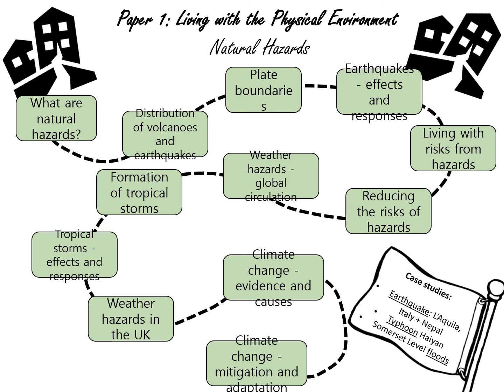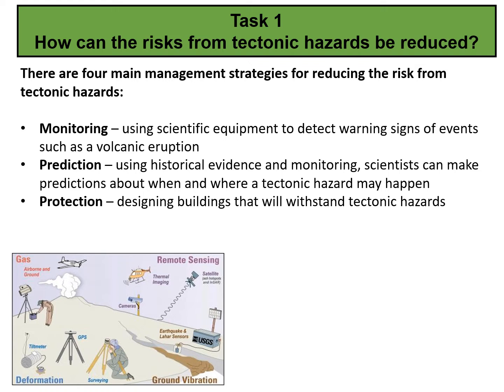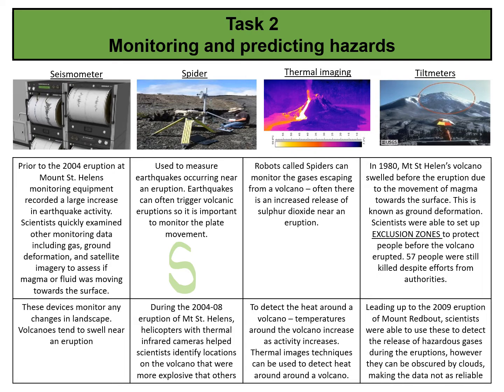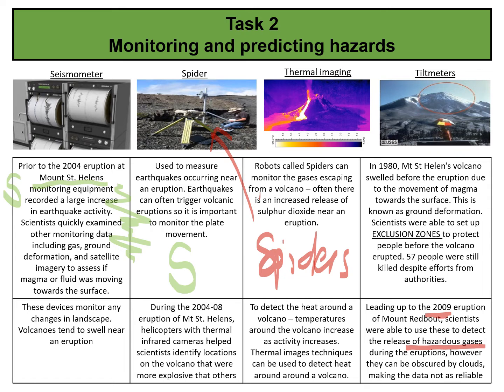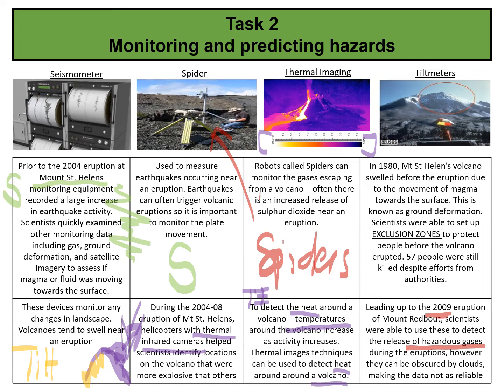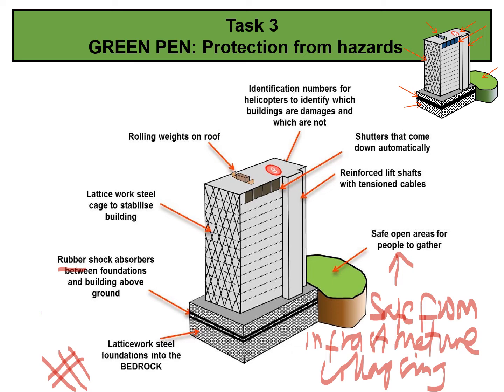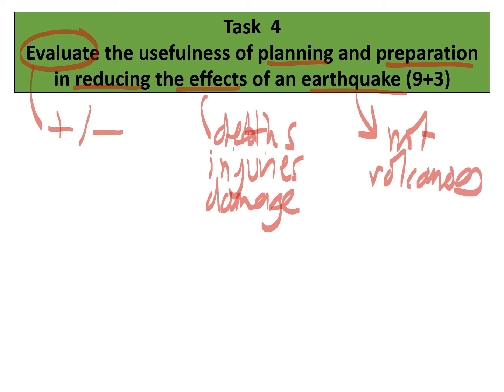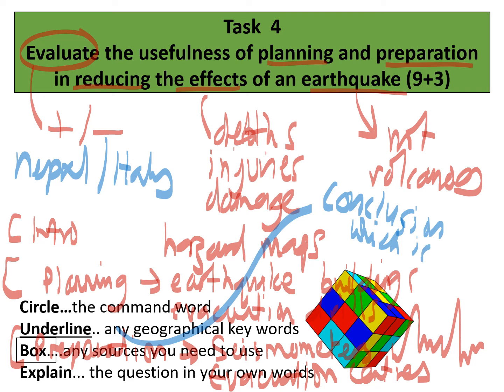ABR Lesson 6 How the risks from tectonic hazards can be reduced